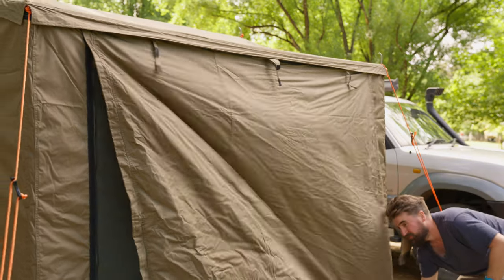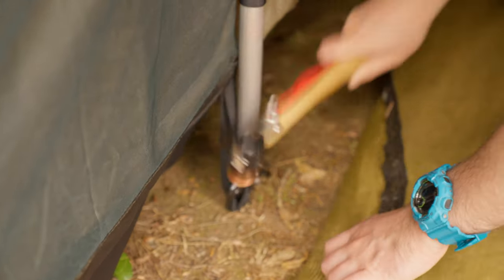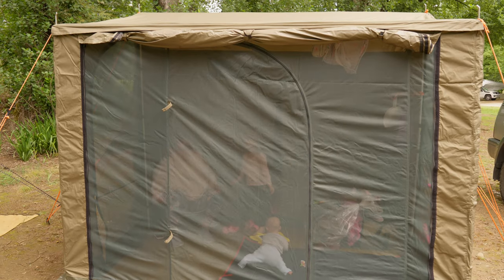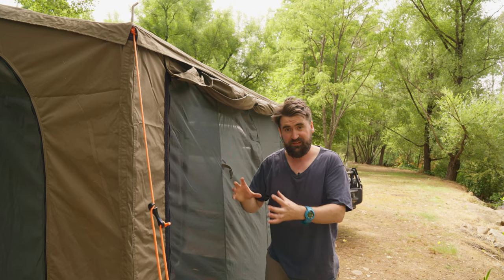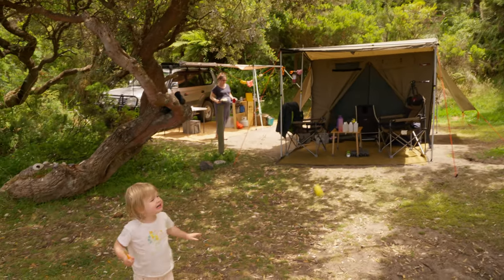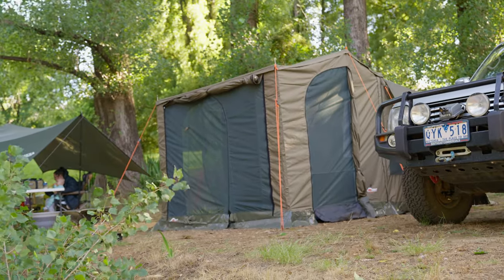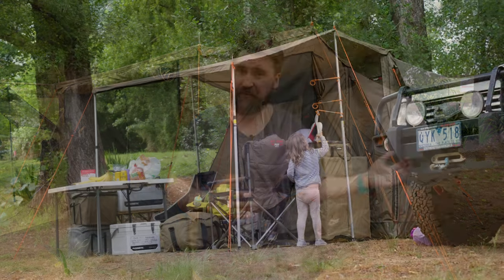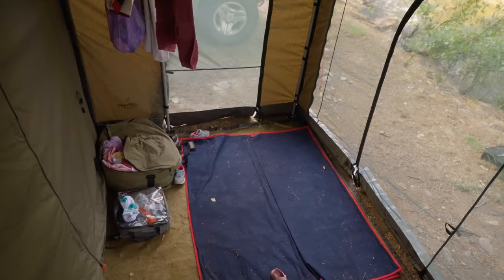Oztent RV Peaked SIDE and FRONT Panel Review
A practical family-focussed review of the deluxe peaked side panels and deluxe front panel for the Oztent RV range.

***Oztent RV Deluxe Peaked SIDE Panels and Deluxe FRONT Panel***

Oztent RV5 (RV4, RV3, RV2)
Oztent RV Deluxe Peaked Side Walls
Oztent RV Deluxe Front Panel
Oztent RV Mesh Floor Saver
Oztent RV Fly
Drifta Tent Pole Kit (Supapeg tent poles with peggable foot and bent spigot)
Snow Peak Fire Pit / Takibi Fire and Grill